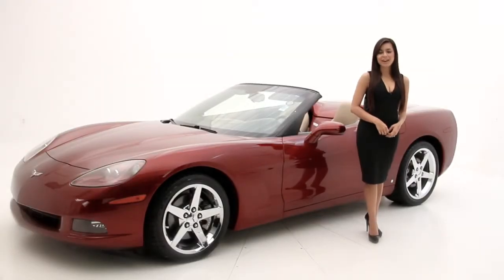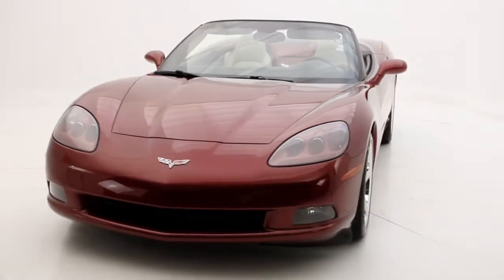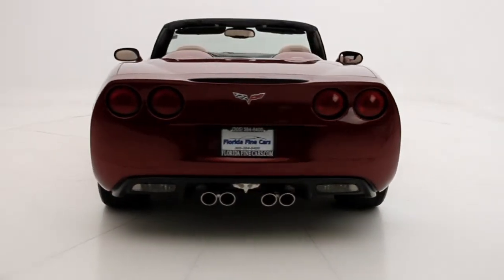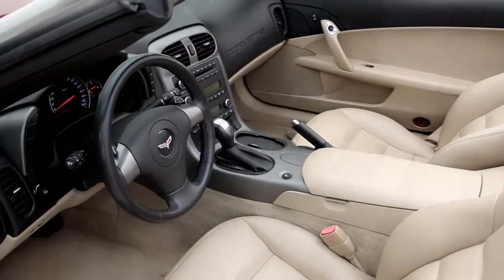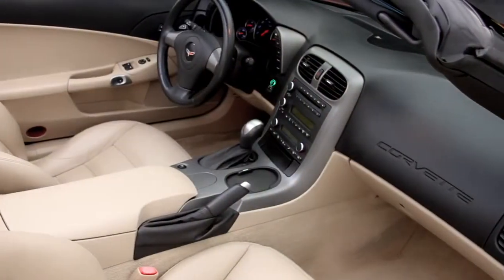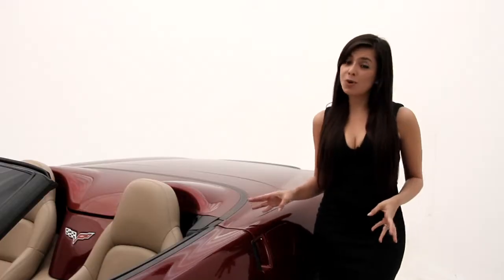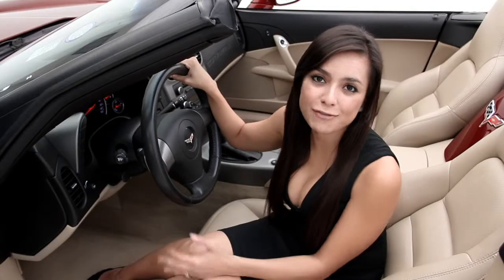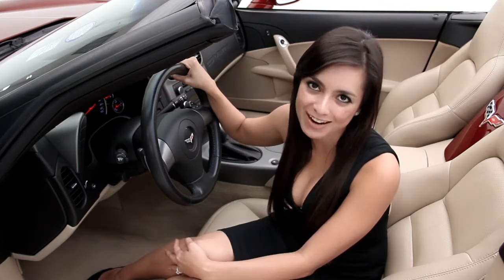2007 Chevy Corvette For Sale in Miami, Hollywood, FL - Florida Fine Cars Reviews